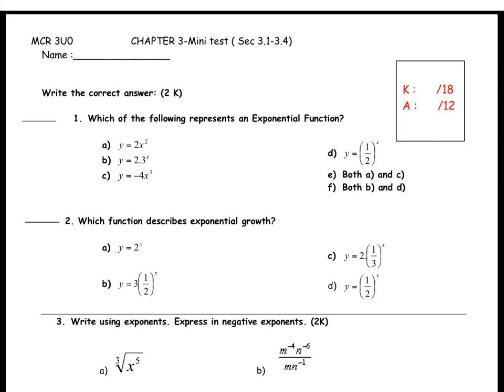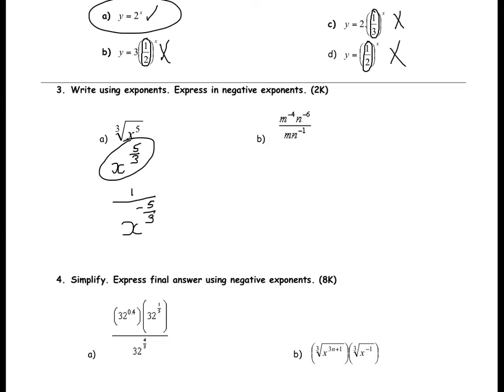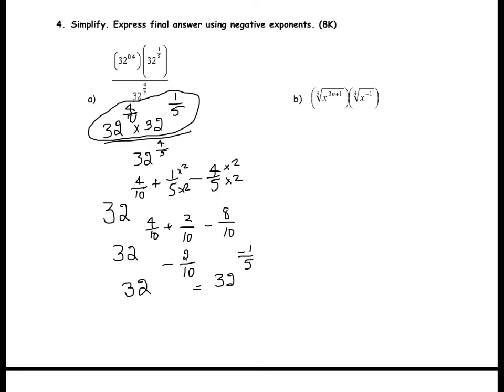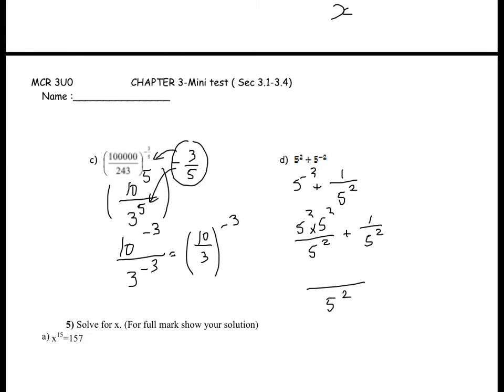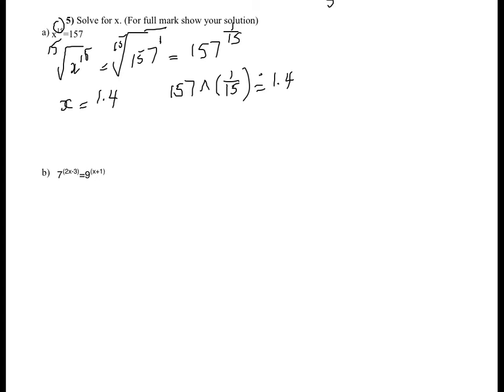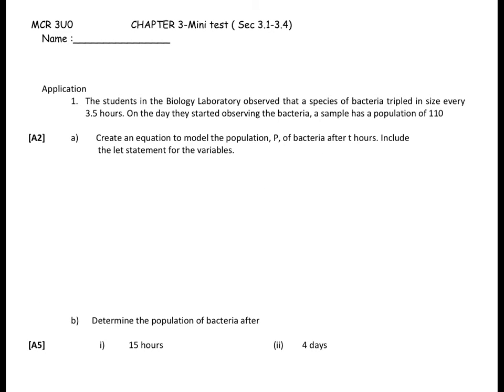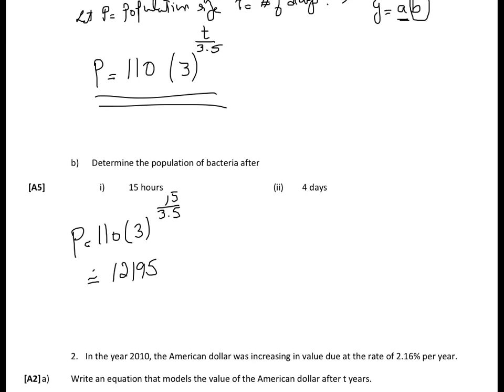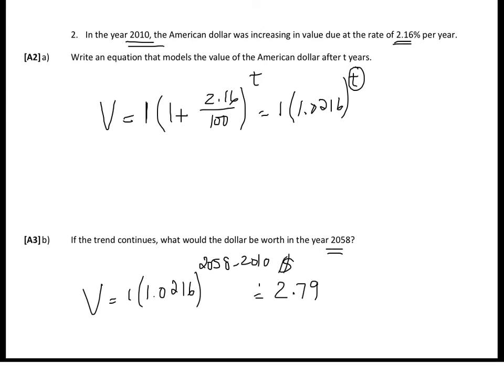Mcr3u0-solutions to mini test 3.1-3.4